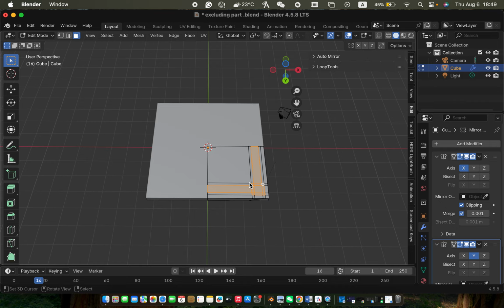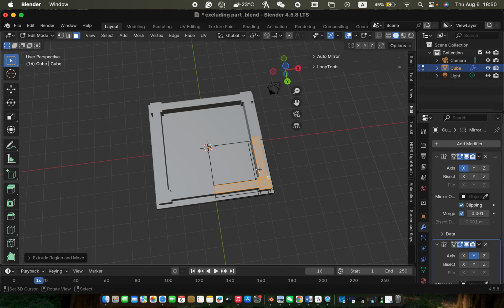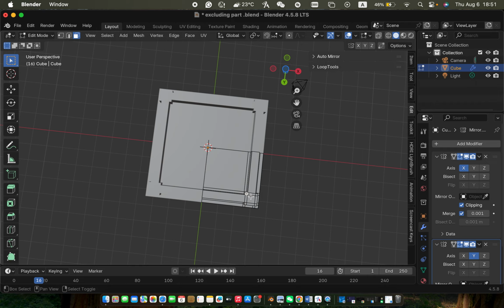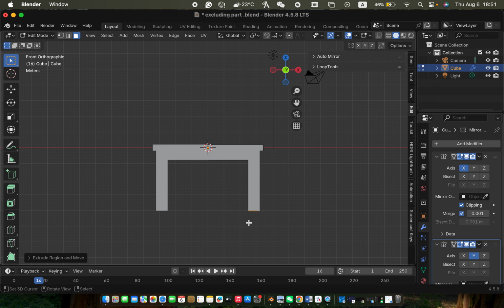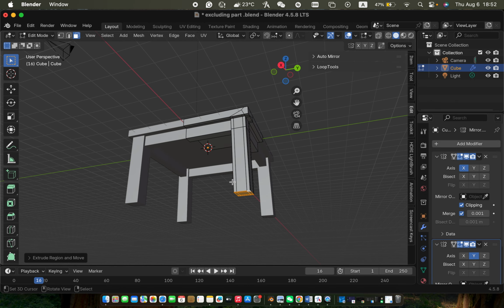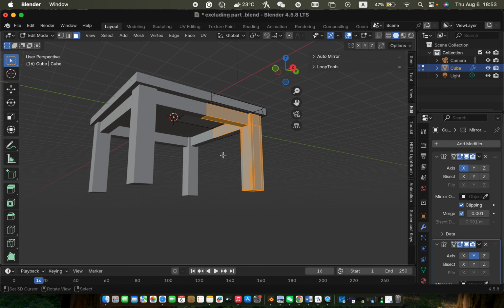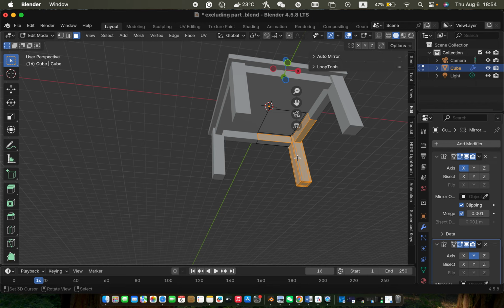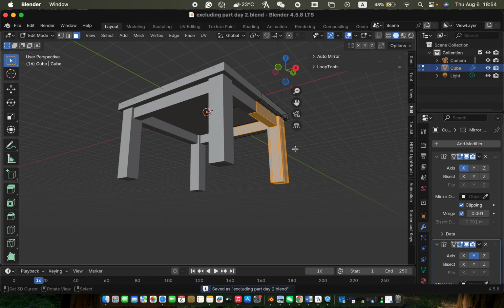🔥 My First Blender Table Gets Legs! | Learning Extrude Tool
Welcome back to Blend Object Works!
This is part 2 of my first Blender 3D modeling project.
After starting my table from scratch in the first video, I continue learning Blender by using the Extrude tool to transform a simple shape into a more complete table model.

I am still learning Blender step by step, sharing my progress, mistakes, and improvements as I build my skills in 3D modeling.

Follow along as I continue my journey from beginner to creating more advanced 3D designs.
More Blender projects coming soon.